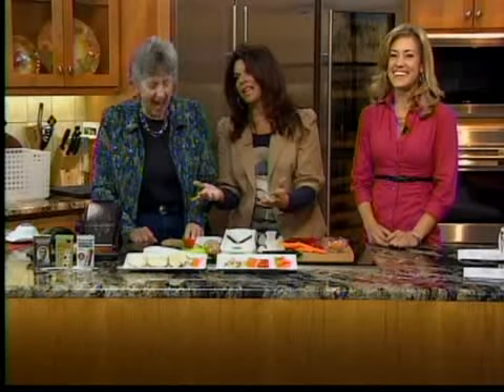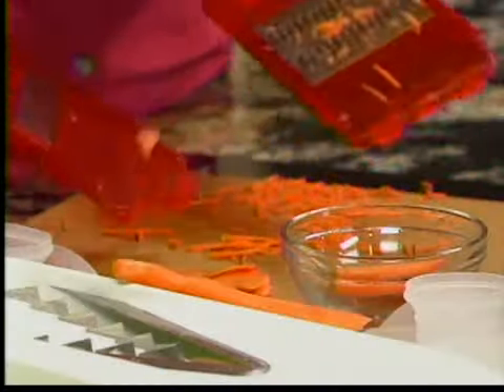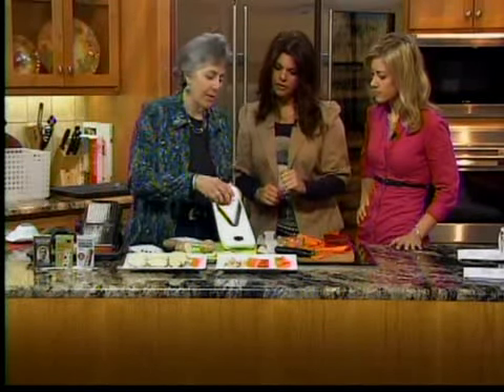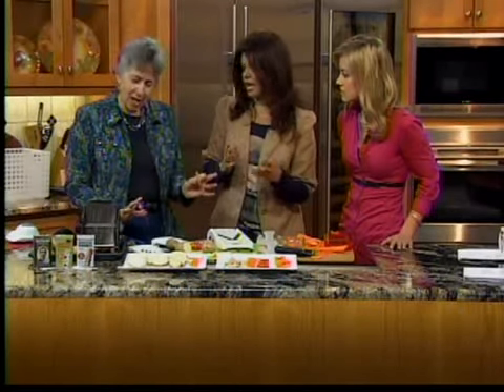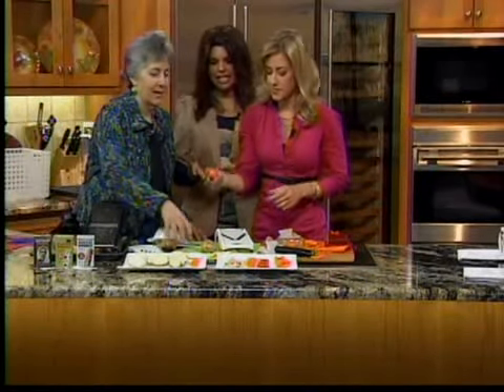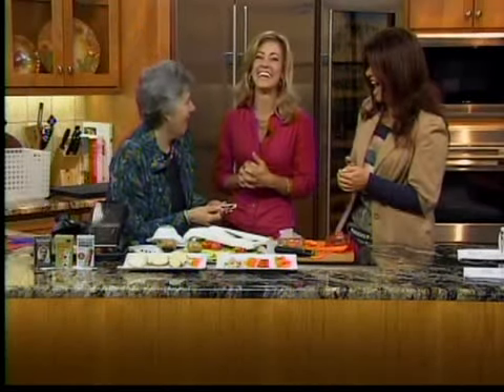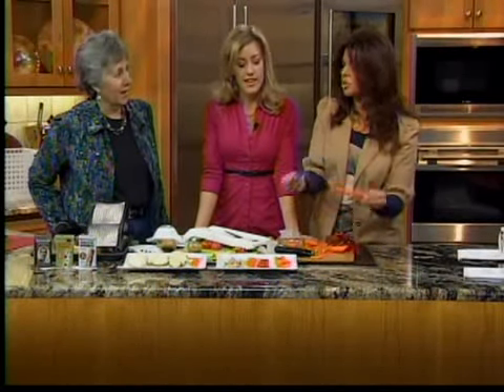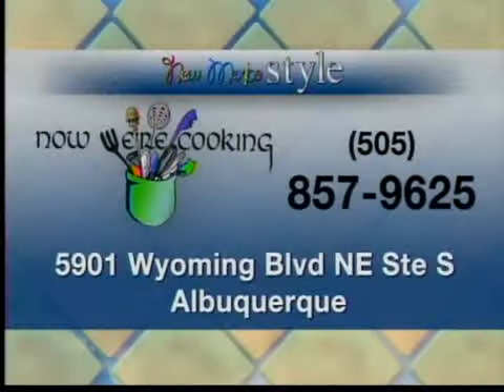Now We're Cooking with Mandolins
Nancy Herring, Co-Owner of the popular kitchen store "Now We're Cooking" in Albuquerque, teaches Nikki and Kristen how to use various Mandolins for cutting fruits and vegetables.